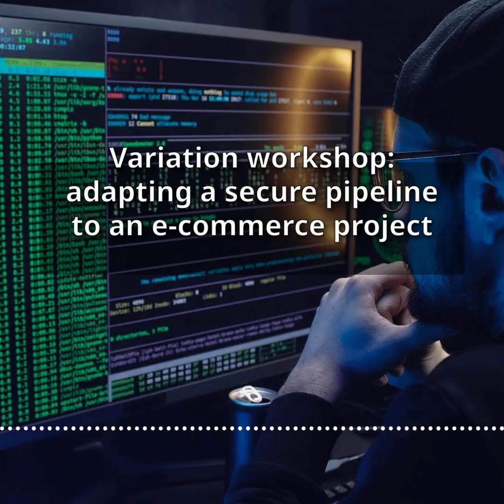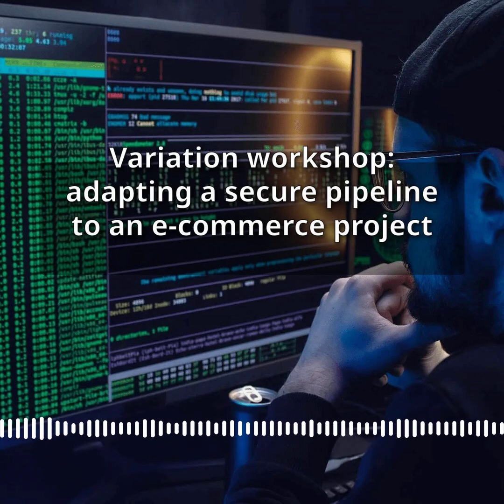Variation workshop: adapting a secure pipeline to an e-commerce project | CyberSecurity &...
THEORETICAL RECAP A CI/CD pipeline (Continuous Integration / Continuous Delivery) is an automated sequence of steps that takes source code from a developer's commit all the way to a production deployment. In a standard DevOps pipeline, the typical st...